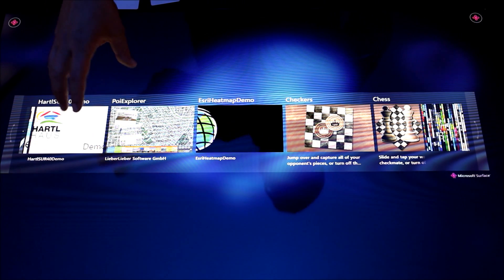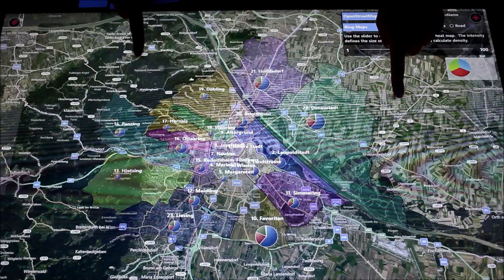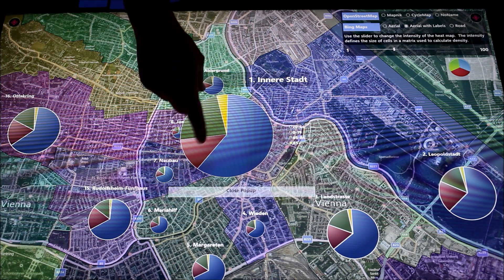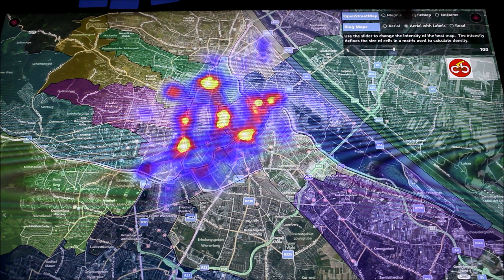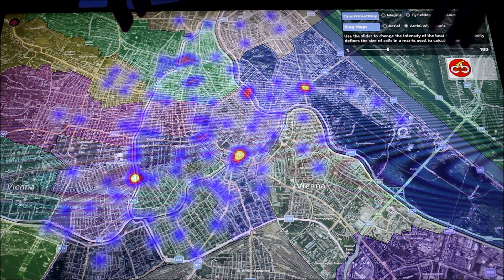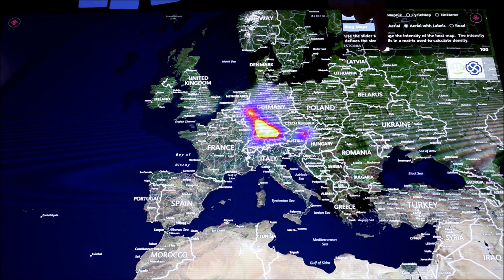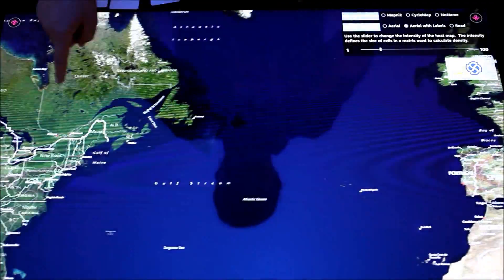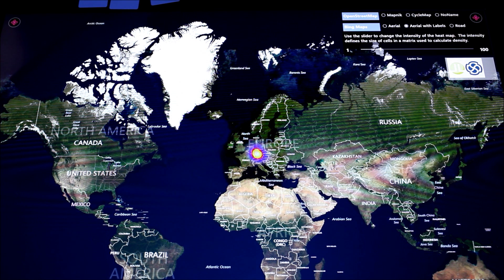LieberLieber | Esri Heatmap | WPC 2012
Christian Zauner demonstrates the Esri Heatmap application by LieberLieber designed for the Samsung SUR40 with Microsoft PixelSense.